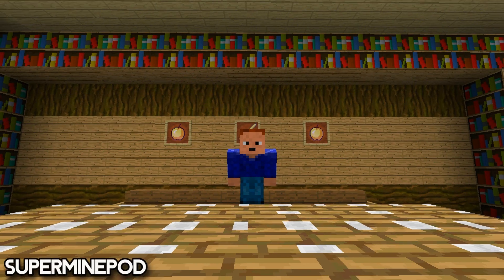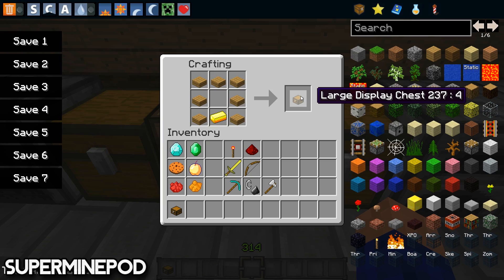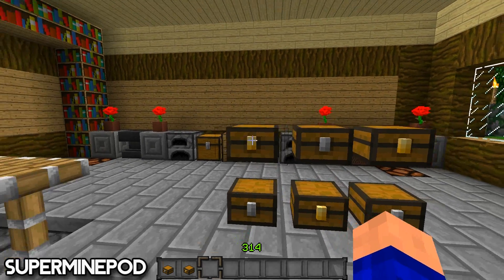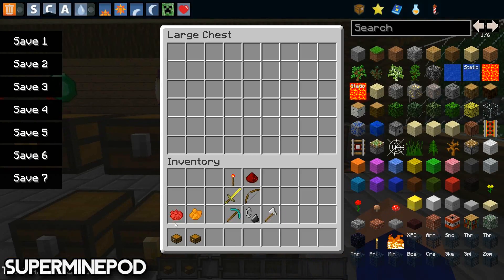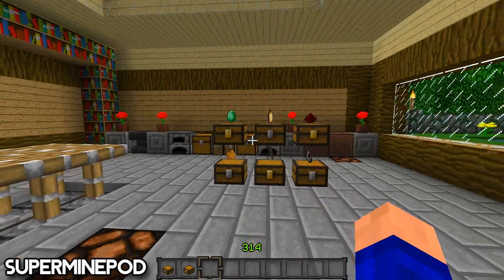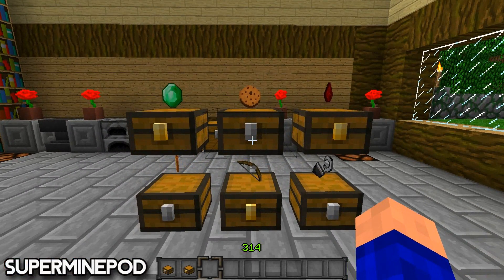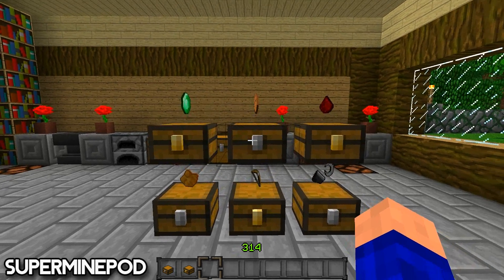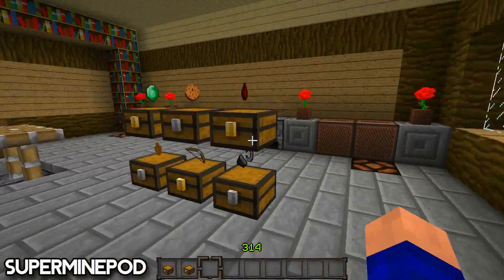★ Mod Spotlight w/ SuperMinepod! - Display Chest Mod! (1.4.7)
Hey, in this video I review the Display Chest Mod, this mod is for Minecraft 1.4.7!